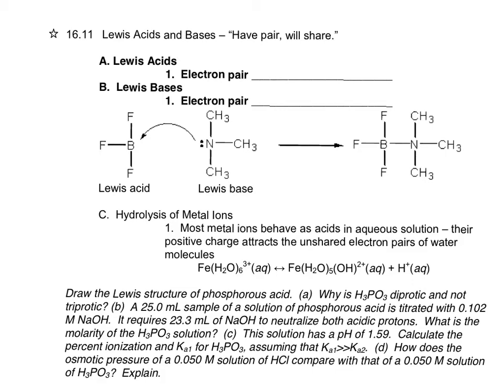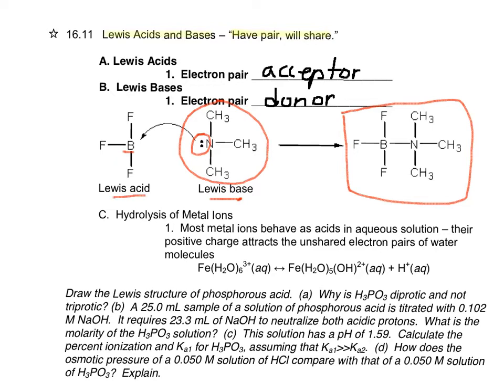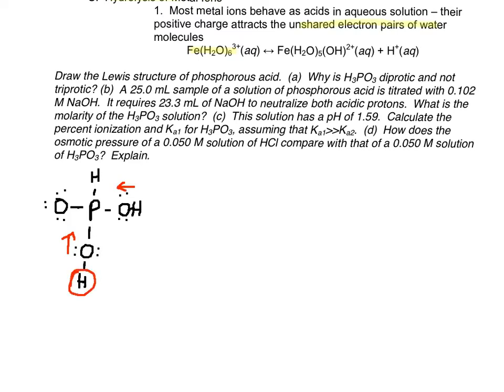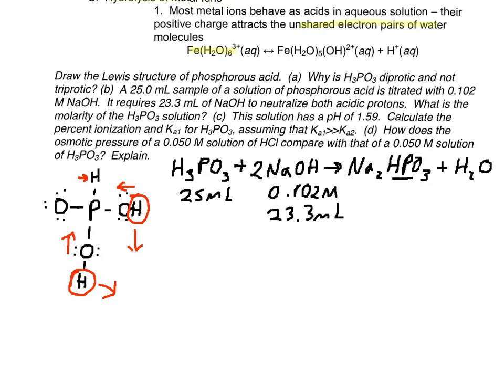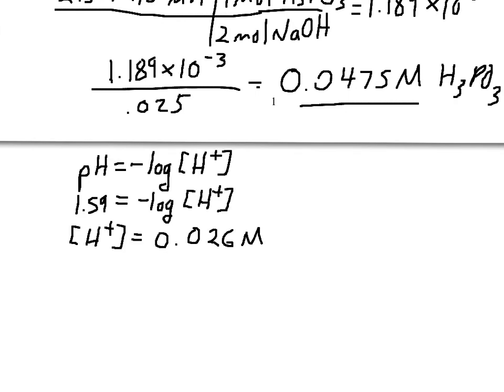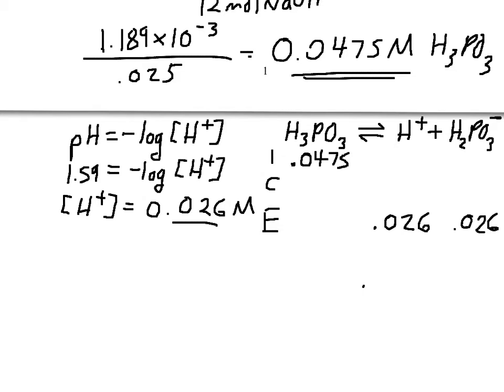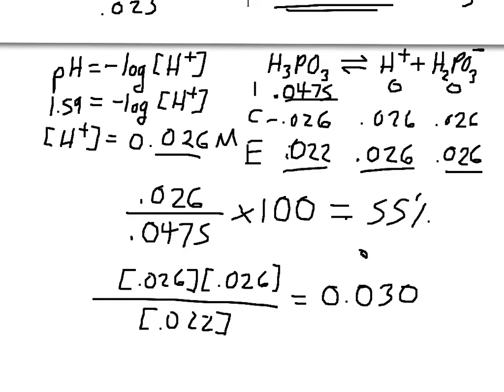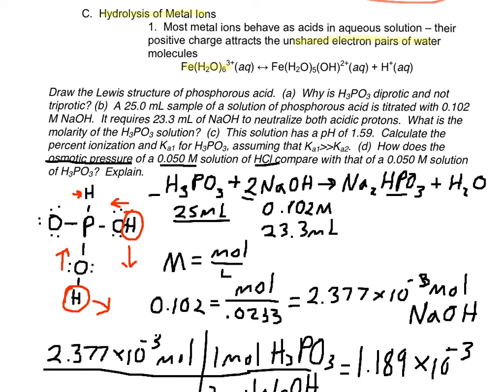16.11 notes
16.11 notes